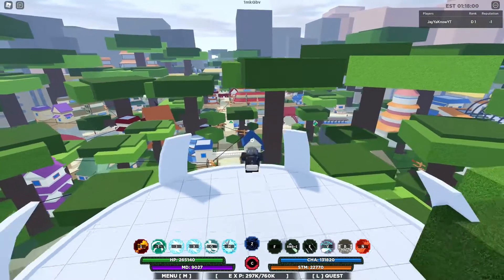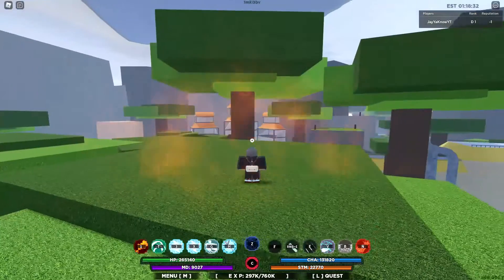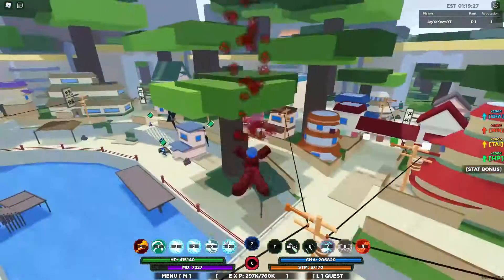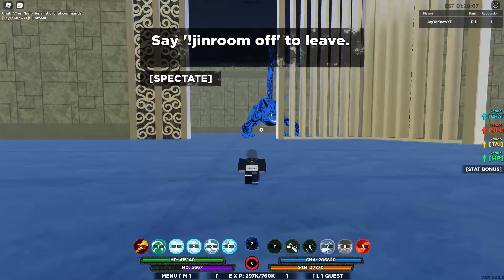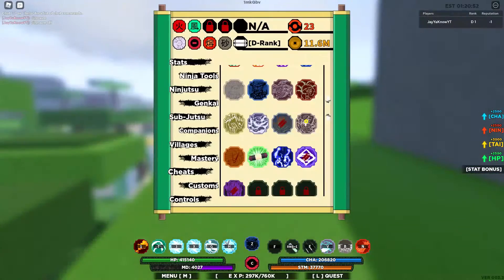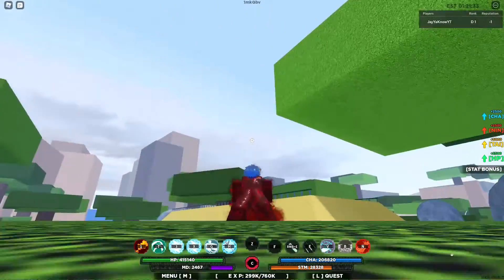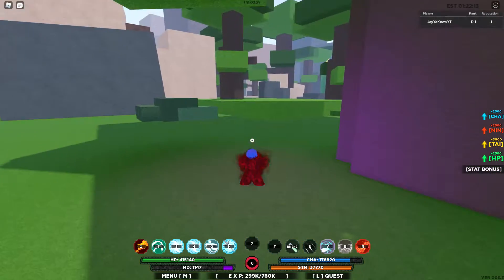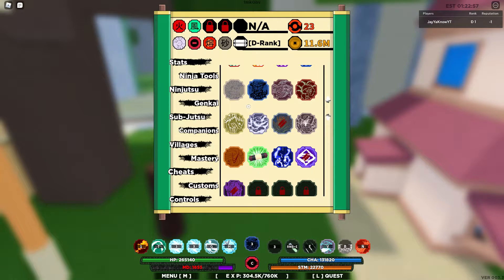[Codes In desc]Two Tails jin Showcase!|Shinobi Life 2!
codes are!
nomercy!
tryharding!